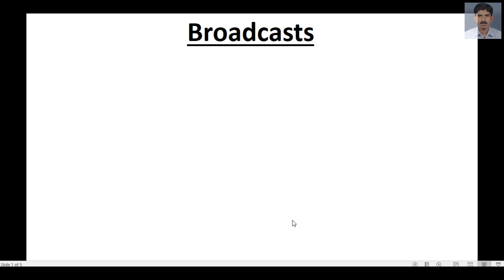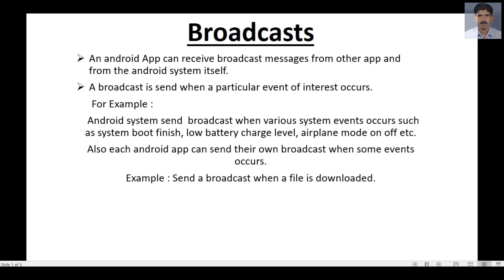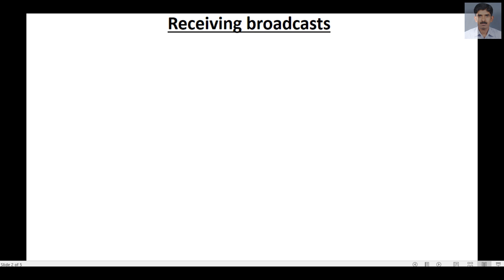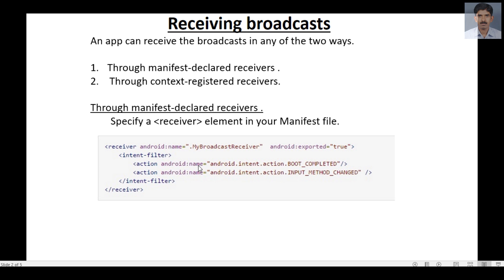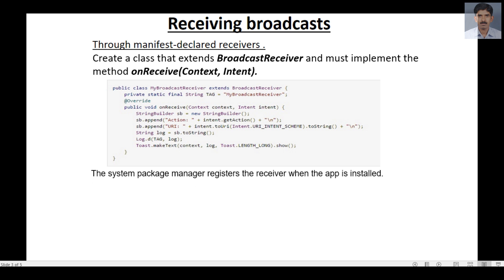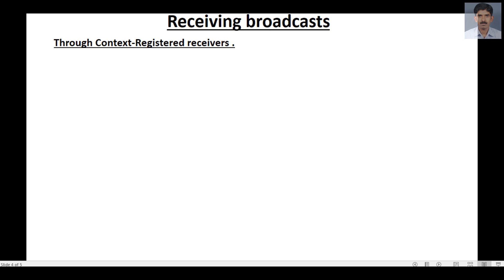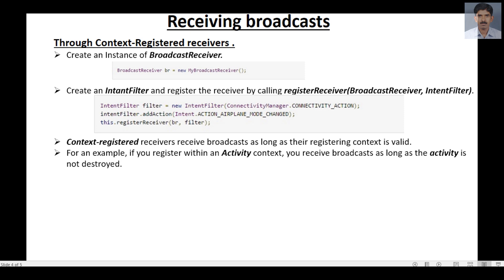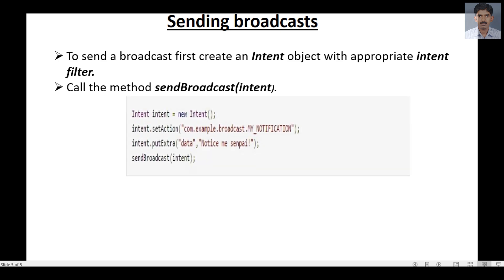Working with Android BroadcastReceiver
This video gives you the basic theoretical concepts about android BroadcastReceiver. From this presentation we can learn about how to receive a broadcast through manifest declared and context registered receivers. Also we can learn about how to create a custom broadcast.